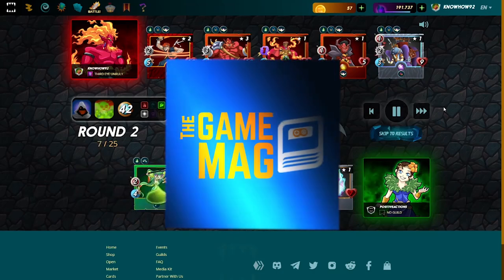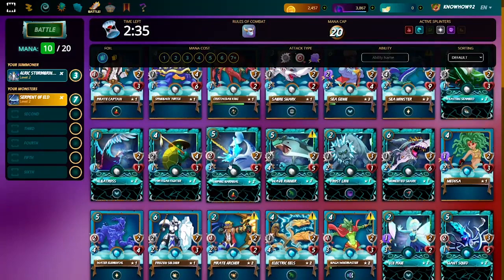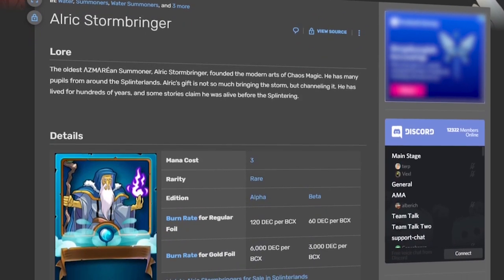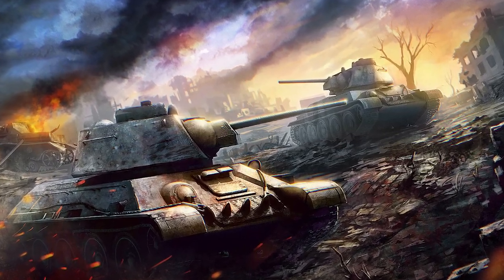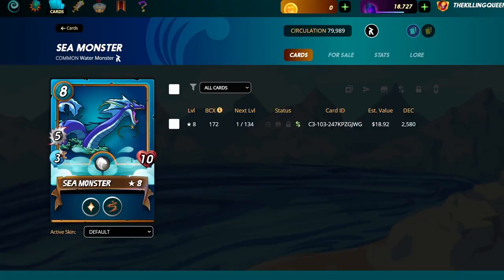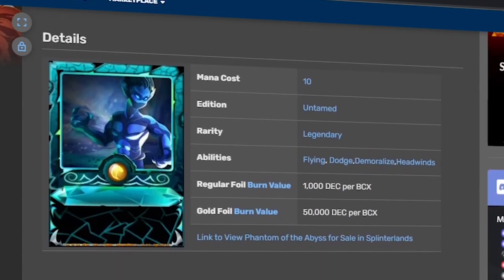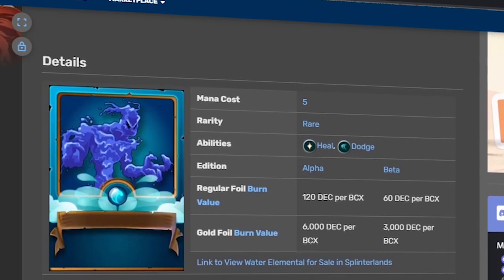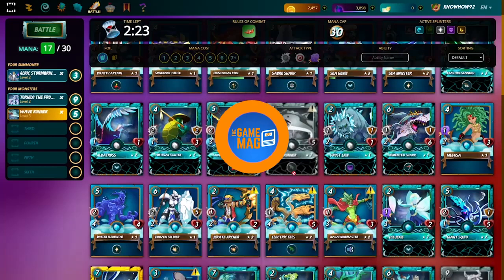Splinterlands Water Strategy | How to WIN MATCHES using Water Cards?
In this video, we will be giving away some amazing tips to implement the Water Deck Strategy in Splinterlands.
There are a plethora of builds and deck combinations that you can do in Splinterlands. If you’re really that good and if you’re that lucky, your deck builds can annihilate the enemy. There are builds or strategies that can get shared and people can use it. Keep in mind as well that, you nee to access these cards so it boils down to buying or renting the cards. One particular strategy is utilizing Water Elemental cards. Here at the Game Mag, we’ve collected a ton of data regarding what you can do to implement this Water Deck Strategy and we’re here to guide you at every step of the way.